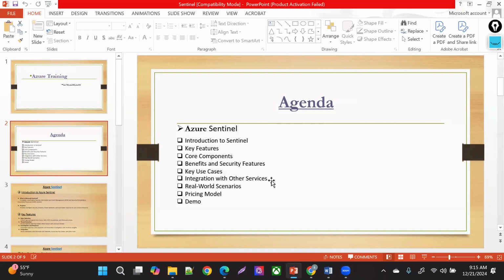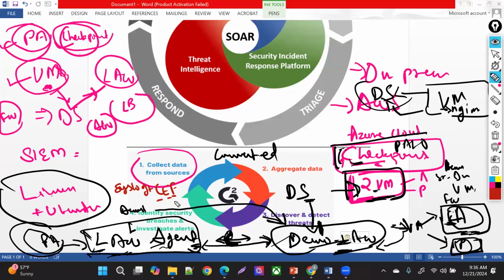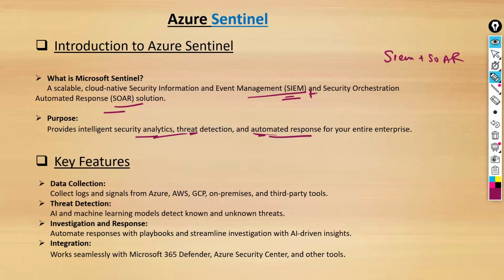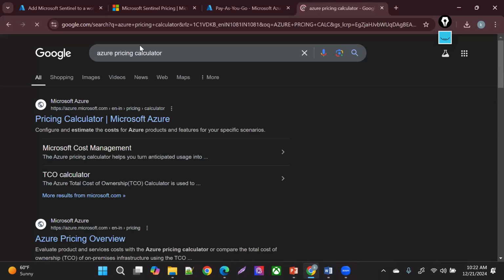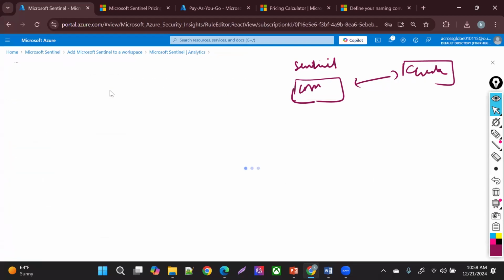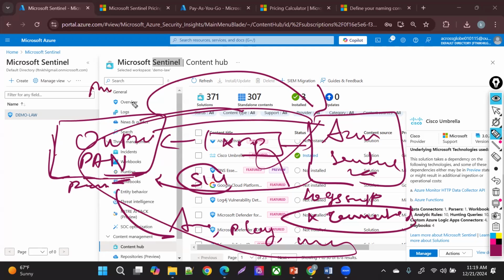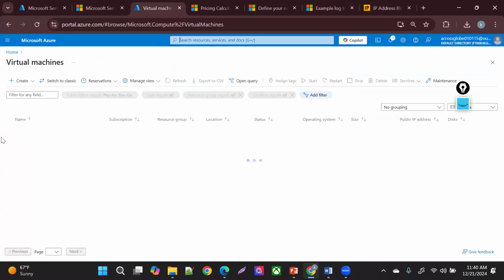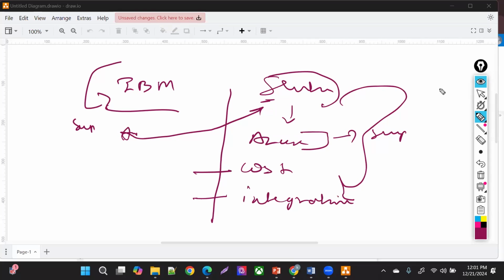Azure Sentinel: End-to-End Deployment of Cloud-Based SIEM | Comprehensive Guide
Learn the full potential of Azure Sentinel, a powerful cloud-based Security Information and Event Management (SIEM) solution. This video provides an in-depth, step-by-step walkthrough of deploying Azure Sentinel from scratch to manage and monitor security incidents effectively.

4 Firewall Combo(Palo Alto, Fortigate, Checkpoint and F5 Advanced WAF)

✨Hashtags✨